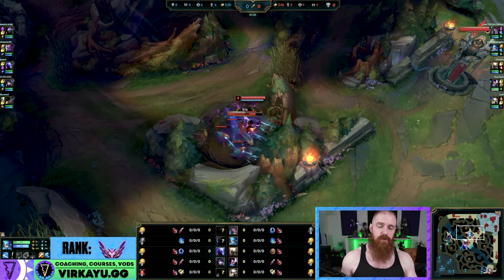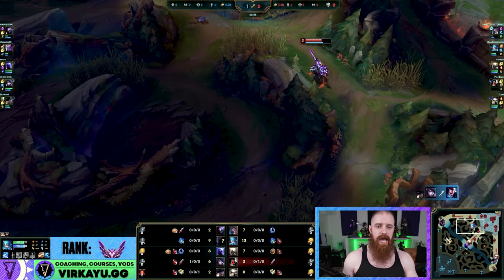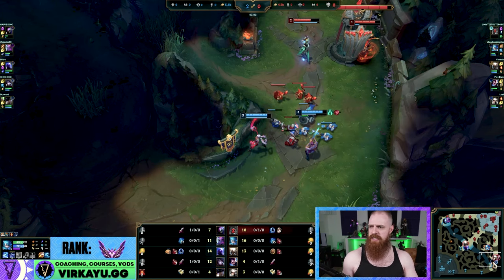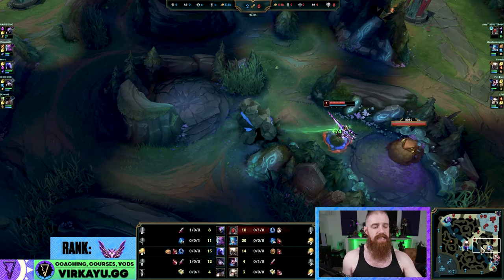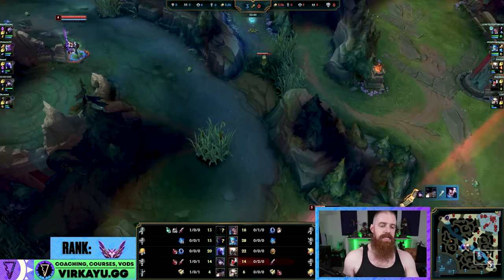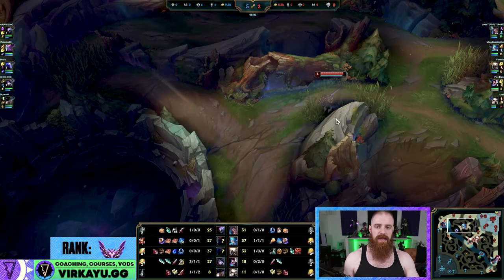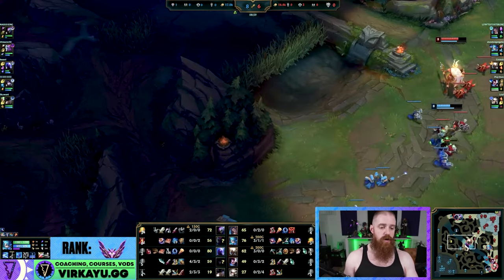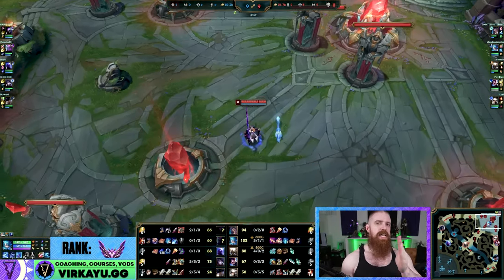How Hidden OP GWEN JUNGLE Can Do EVERYTHING To Carry In Season 14!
🟢Season 14 Challenger Jungle Guide: How to play, carry, and build with GWEN JUNGLE! 🟢 Climb FASTER : JUNGLE COURSES/Classes + FREE jungle improvement PDF, Coaching sign ups, Coaching VODs, Tier Lists and more
🟢Main channel:  @virkayu

How to play GWEN JUNGLE, carry, and WIN in Season 14!

🔴 I’m part of the official League of Legends Partner Program with Riot Games.